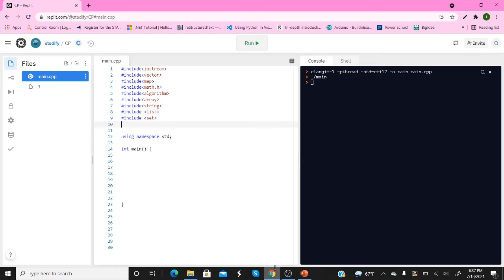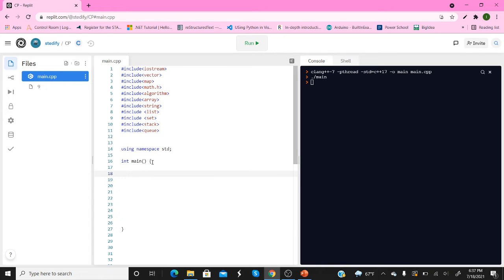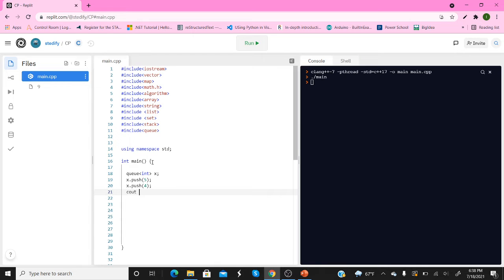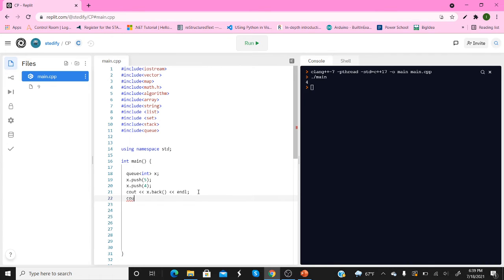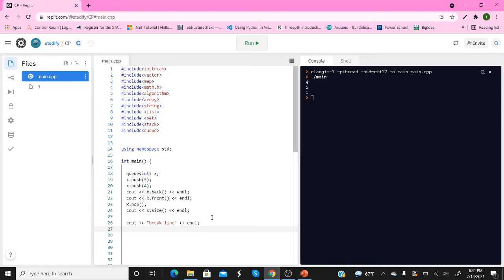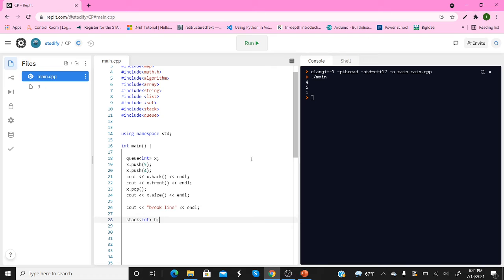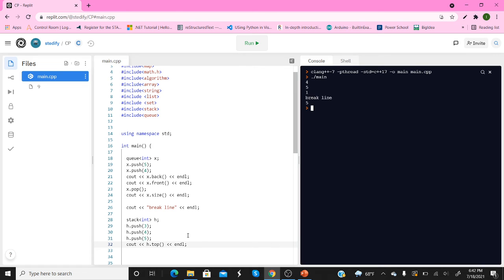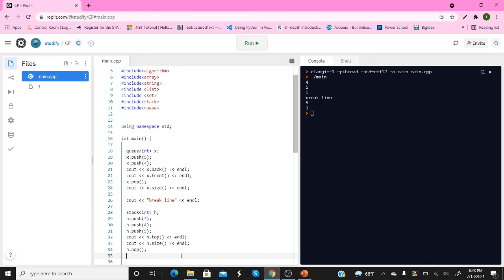Stacks and Queues in C++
This Computer Science video covers and explains Stacks and Queues in C++.